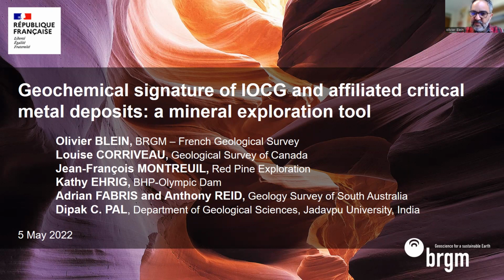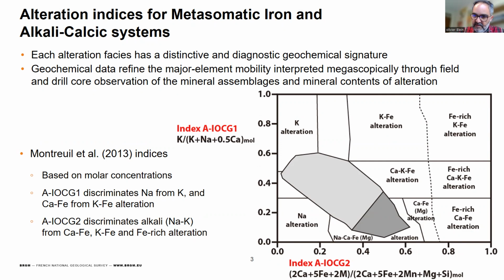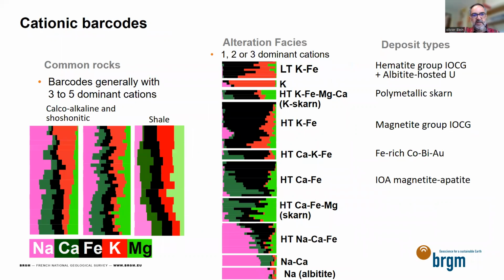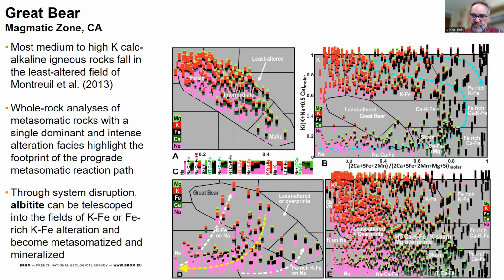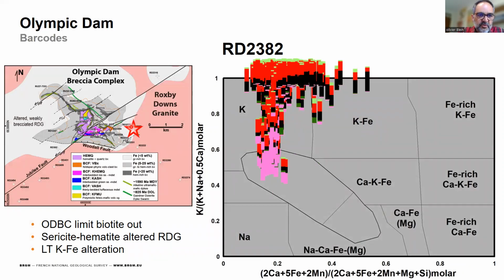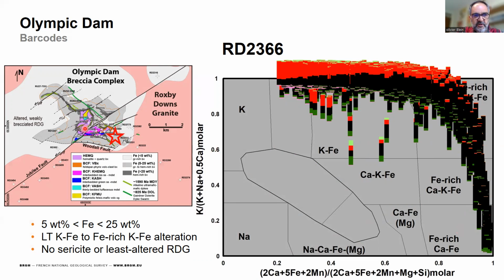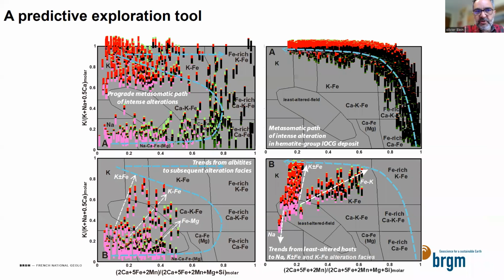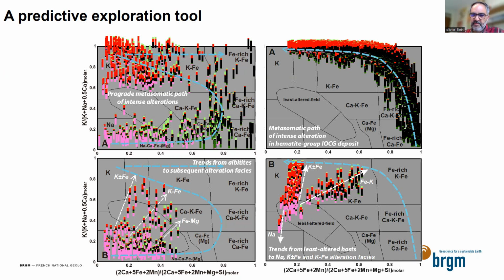Geochemical signature of IOCG and affiliated critical metal deposits: a mineral exploration tool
This is an introduction to Chapter 9 in the Special Paper 52 of the Geological Association of Canada.

Special Paper 52 contains contributions from experts around the world who combine rigorous field and drill core observation with petrology, geochemistry, mineral chemistry, and geophysics to radically improve our understanding of metasomatic iron and alkali-calcic mineral systems and how they generate iron oxide copper-gold (IOCG), iron oxide-apatite (IOA) and affiliated critical metal deposits. The 16 chapters provide robust frameworks to evaluate the prospectivity of these mineral systems.

The recording was first shown at the MDD webinar on May 5th, 2022.